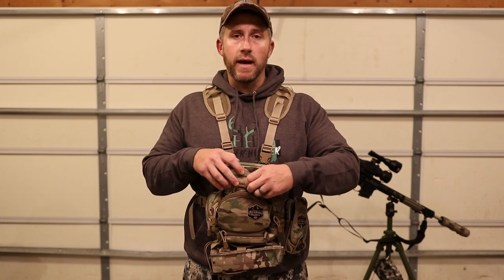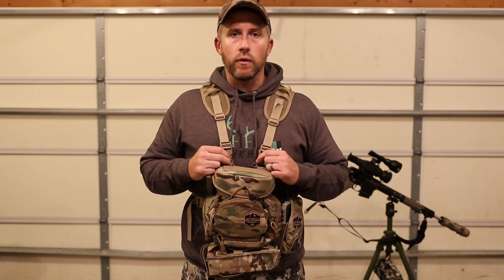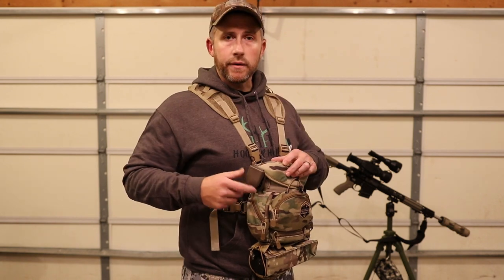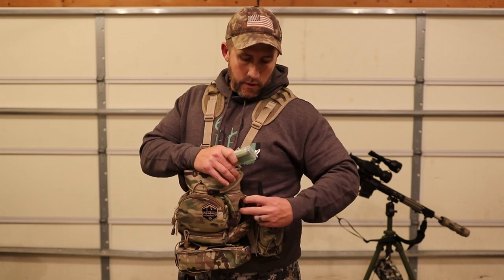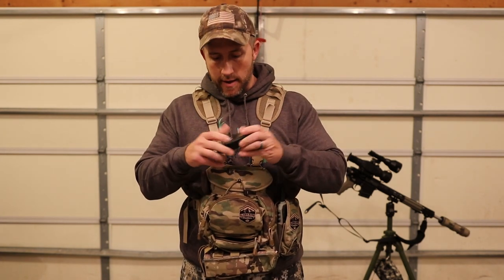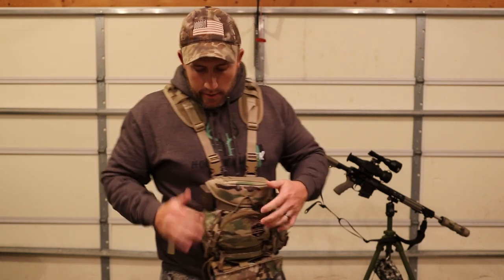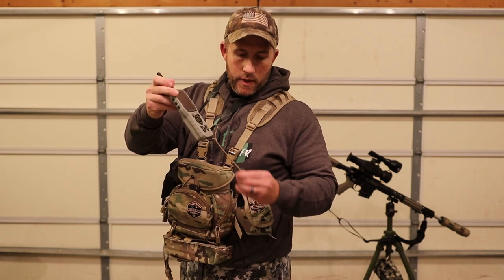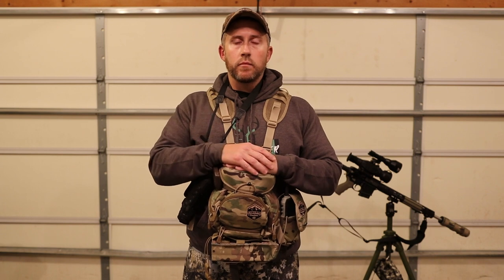My Coyote Hunting Gear and Setup | Alaska Guide Creations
In this video I go over the gear and setup that I use for coyote hunting.  This is the gear that I use for both day and night hunting coyotes. The Alaska Guide Creations Bino Pack allows me to store most of my coyote hunting gear in it.

Alaska Guide Creations Bino Pack:

Accessory Pouch:

►PRODUCTS THAT I USE: